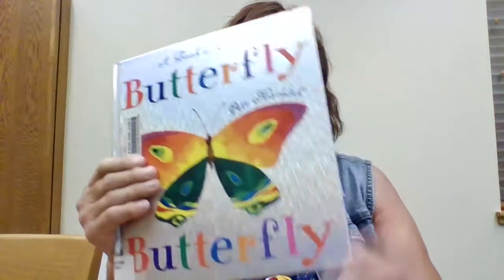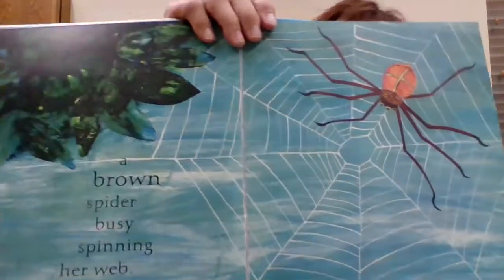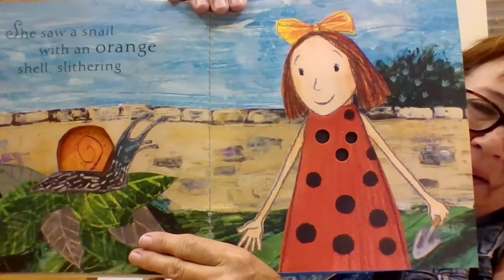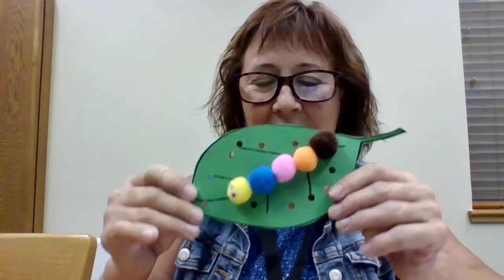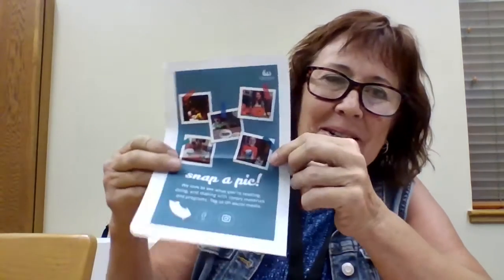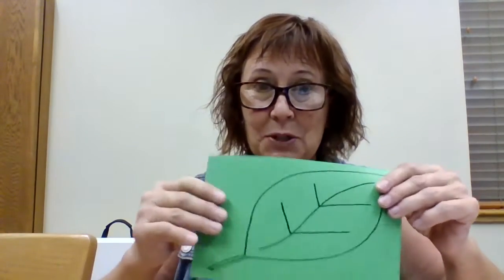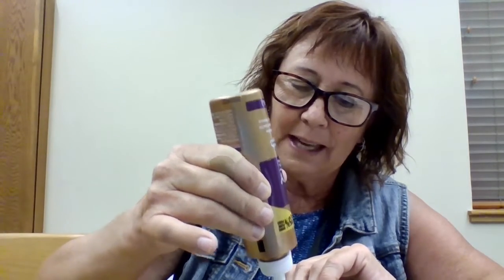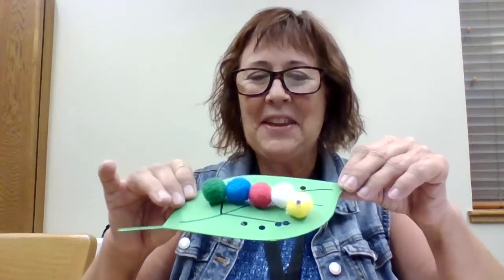Storytime and a Craft with Miss Nancy: The Very Hungry Caterpiller and Butterfly, Butterfly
Pick up a craft kit and join Miss Nancy for stories, songs, and an easy craft project! This program will be featured on our YouTube channel at 10 a.m. every Thursday.

This week the craft will require green paper with leaf outline, pompoms, googly eyes, glue, scissors, and a hole punch.